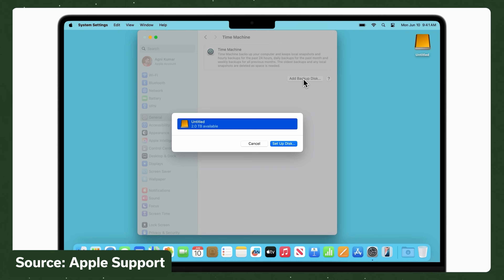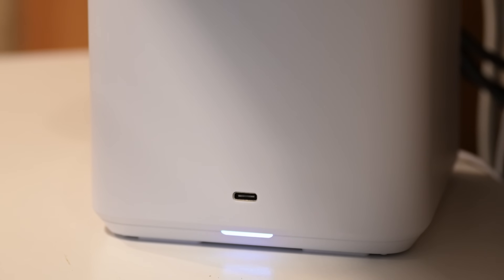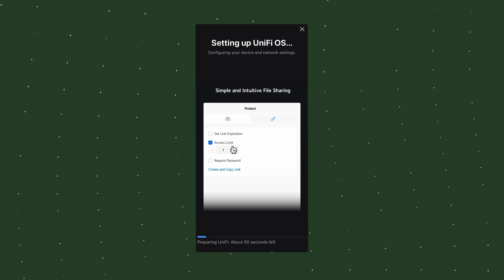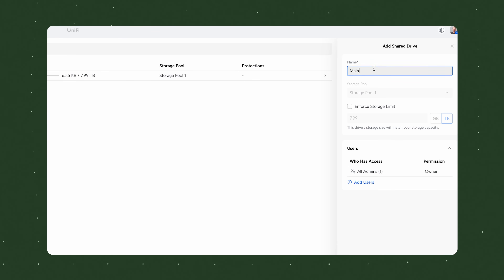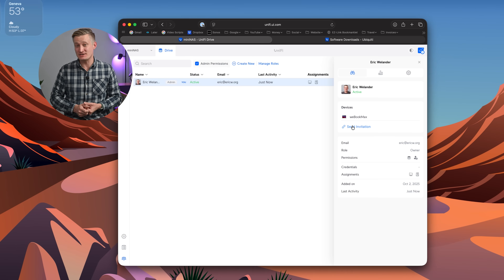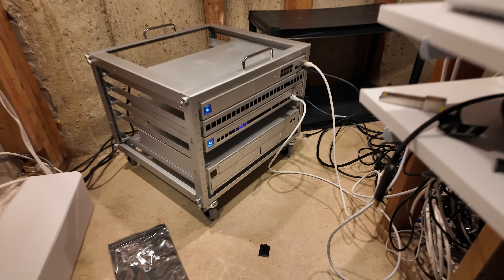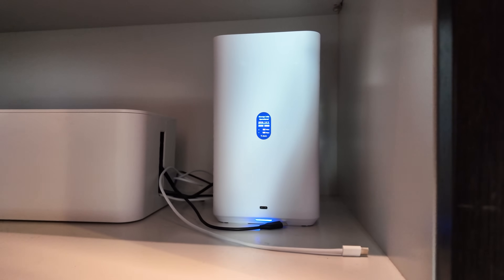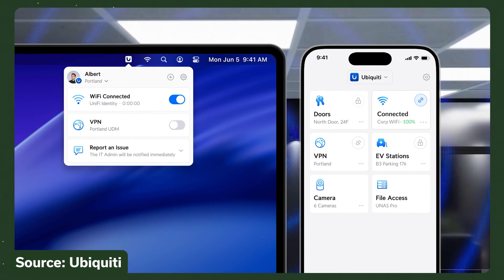Is Ubiquiti UNAS 2 the best for Apple Time Machine?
The Ubiquiti UniFi UNAS 2 is an affordable two-bay network-attached storage device perfect for Mac Time Machine backups without requiring other Ubiquiti hardware. At $199, this PoE++ powered NAS features toolless drive installation, RAID 1 redundancy, and remote management capabilities, making it a competitive alternative to Synology for home backup solutions. Learn about setup, UniFi Identity auto-mounting, cloud backup features, and whether this 2.5 Gigabit Ethernet NAS is the right choice for backing up your home computers and sharing files locally.

It's just 3 Apple or smart home things worth your attention.

*Chapters*
00:00 What is Apple's Time Machine
00:20 Why UNAS 2 could be better
01:02 Setting up UNAS 2 hardware
03:16 Setting up UNAS 2 software
04:07 Background on RAID
04:32 Practical implication of RAID here
05:03 Setting up users and passwords
07:16 Using UNAS 2 without other Ubiquiti hardware
08:25 Multisite options
09:13 Unifi UNAS 2 portal tour
10:37 Other nice features
11:15 The big missing feature I want
12:00 Is this UNAS a good option?